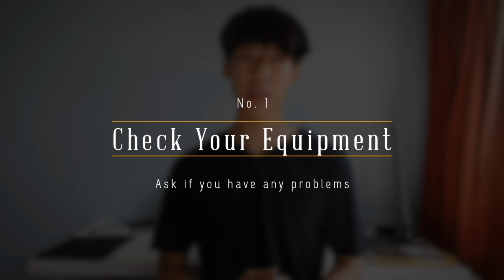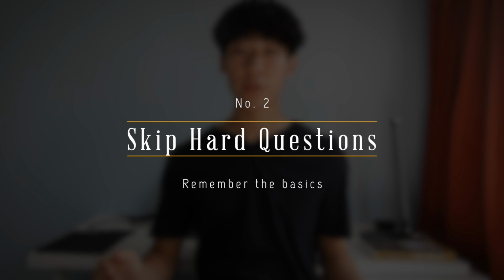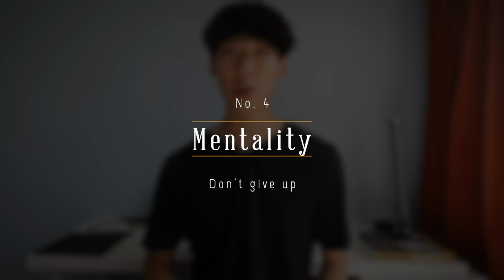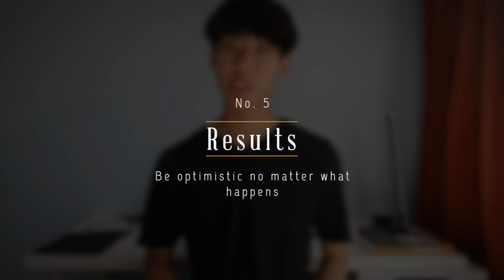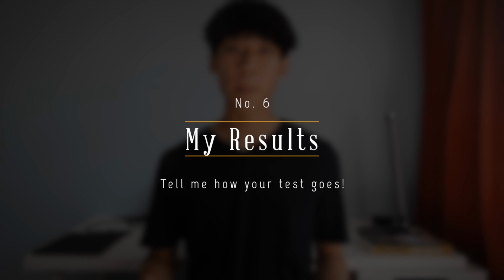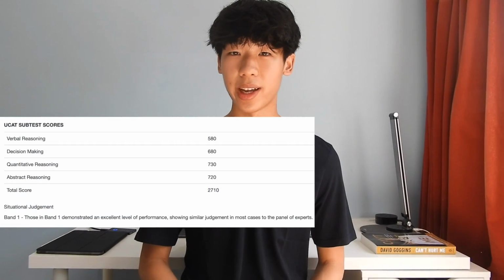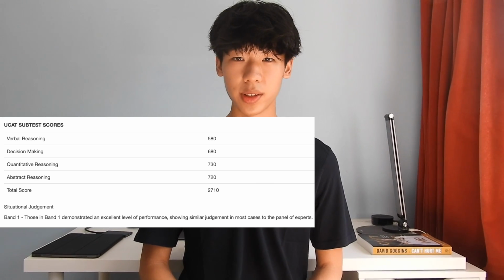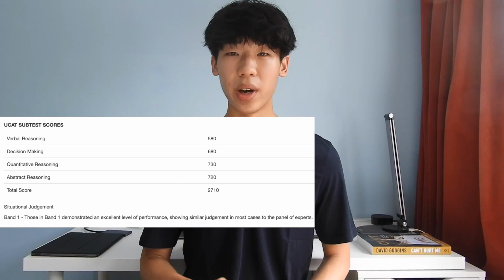UCAT LAST MINUTE TIPS // Things to Remember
Welcome to my UCAT Last Minute Tips Video!

I go over various topics when preparing for the UCAT and what to do during your test.
I did the UCAT roughly a year ago and this is my general advice during the run up to the exam.

Timestamps:
0:00 - Intro
0:27 - No.1 Equipment + Ask for help
1:14 - No.2 Remember to skip hard questions
1:53 - No.3 Importance of sleep
2:33 - No.4 Mentality
3:30 - No.5 Results
4:23 - No.6 What results I got

🤔 A little about me:
Study youtubers I always watch are Ali Abdaal , Kharma Medic , Unjaded Jade , Eve Bennett , Kenji Tomita , Elliot Choy

Thank you very much for watching as always! 👋